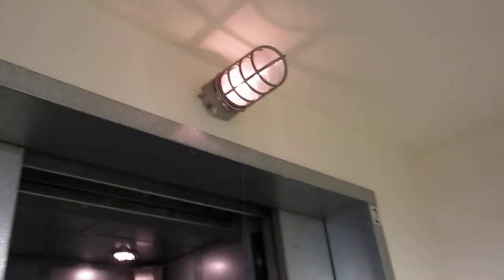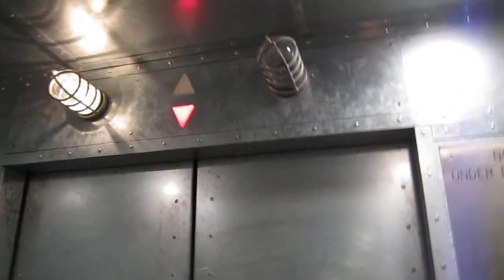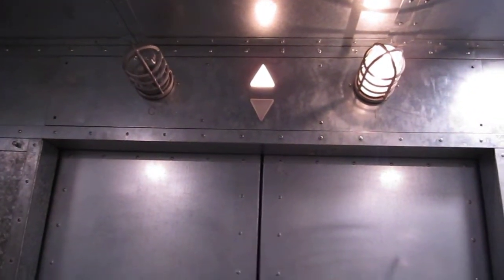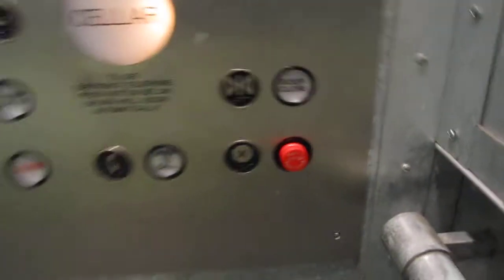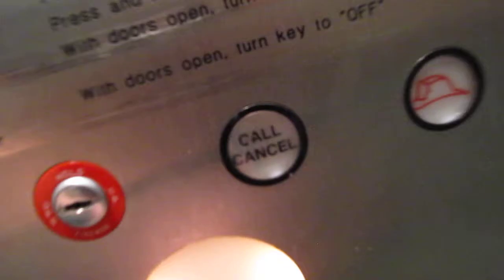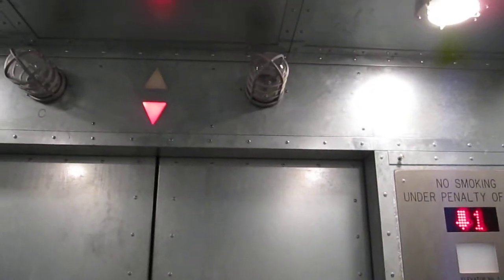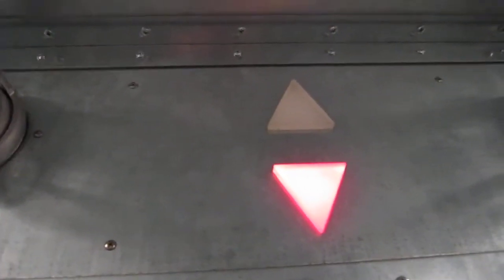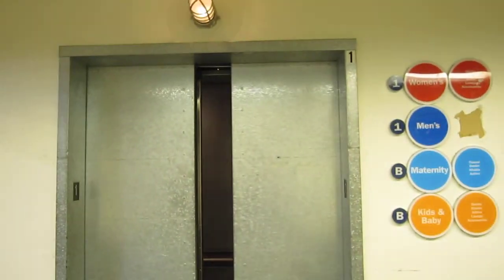Mitsubishi? Westinghouse?/Schindler Hydraulic Elevators in former Old Navy-G-S Plz S/C-Paramus, NJ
Former Safeway, Bowling Alley, and Sherman's Sporting Goods...
Installed c. 1983?, Modernized c. 2004